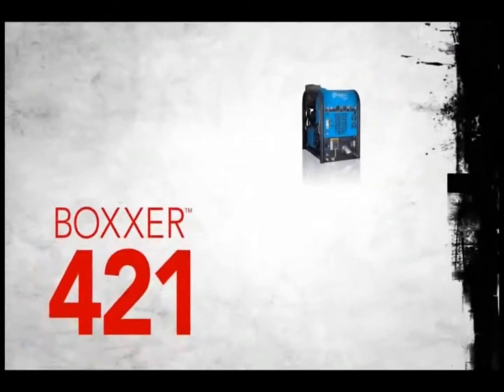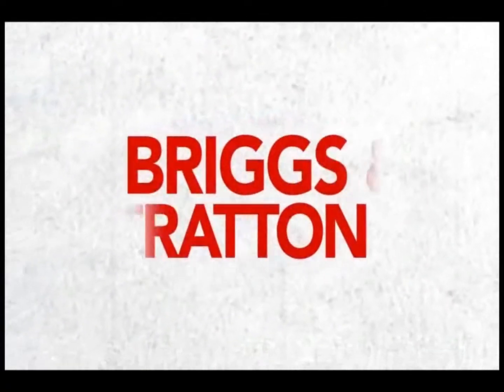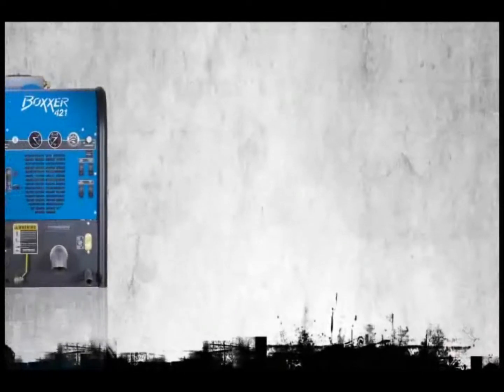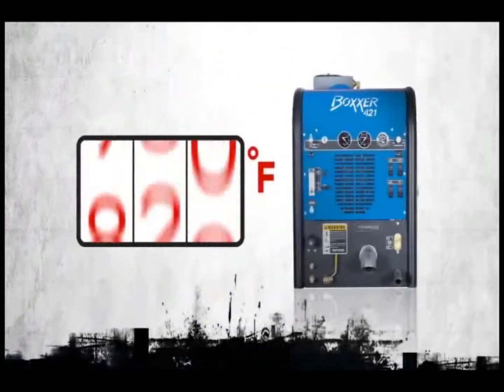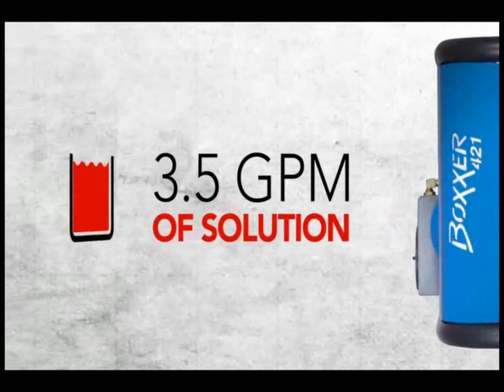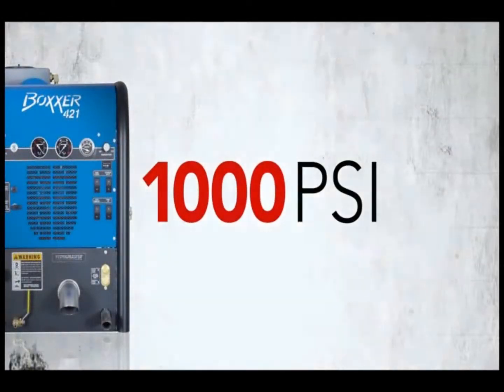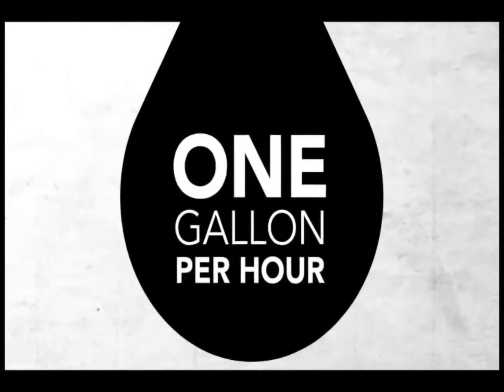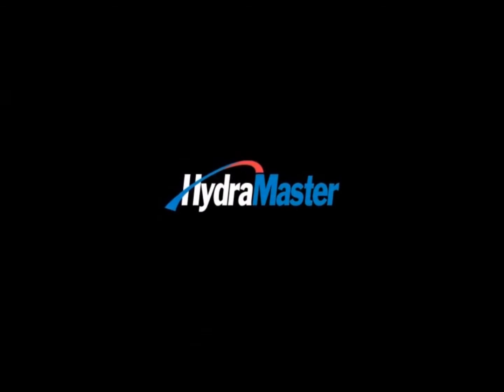HydraMaster Boxxer 421